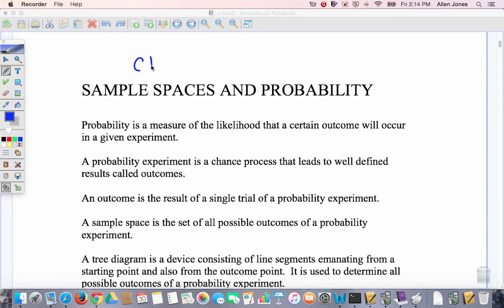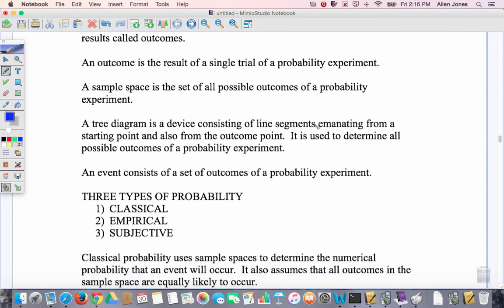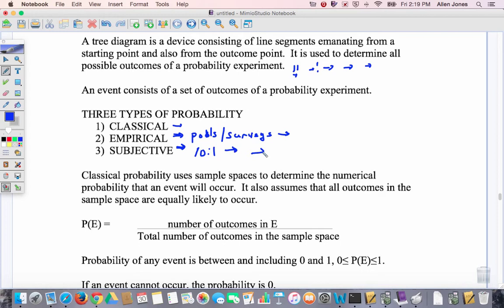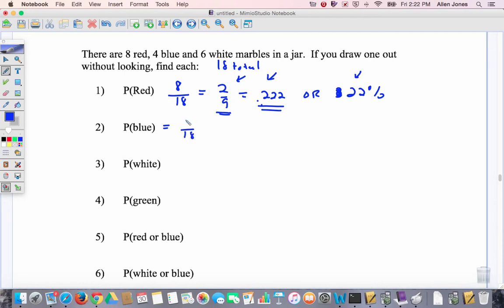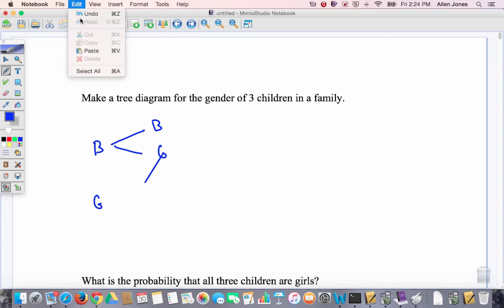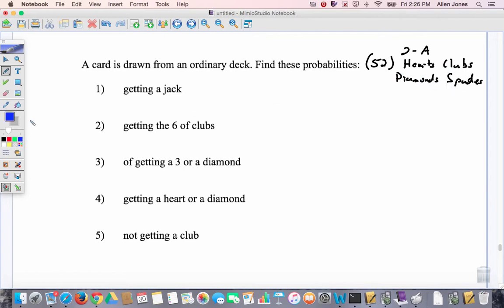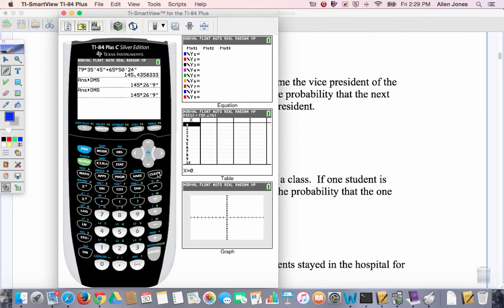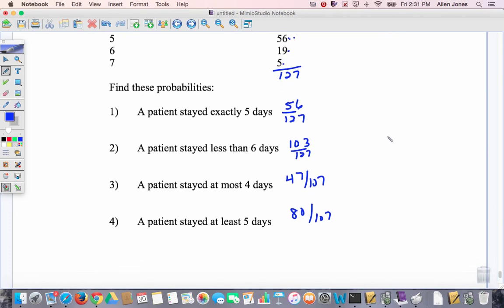Stats Video Lesson 4 1